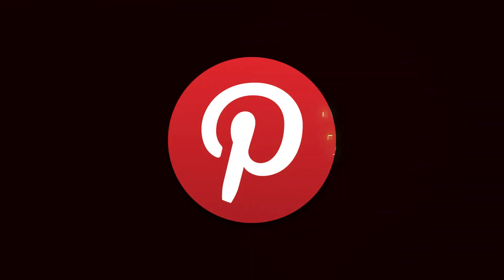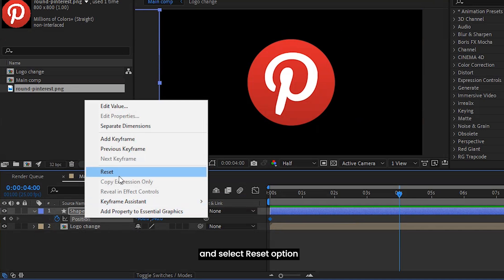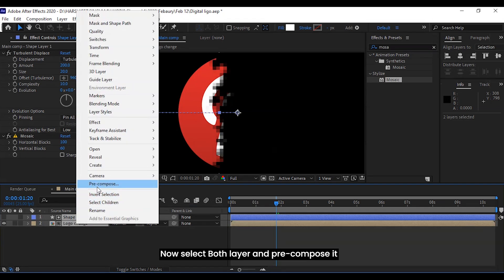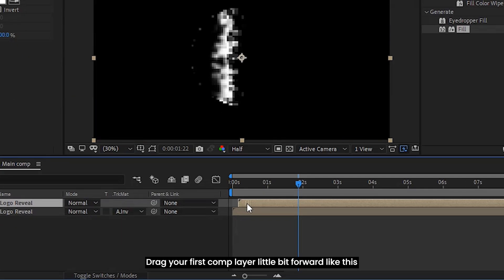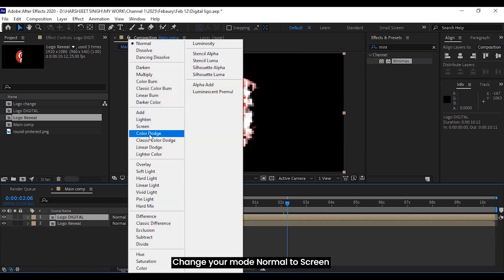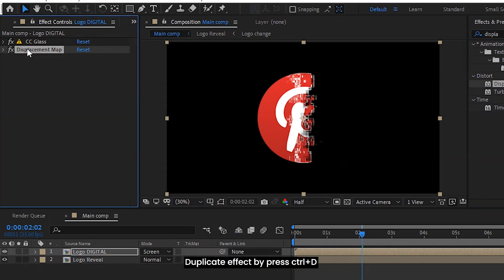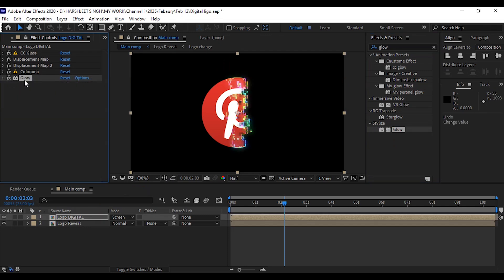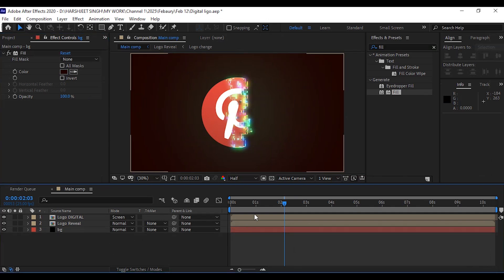Pixel Scan Logo Animation in After Effects | Tutorial I Digital Logo Wipe | No Plugins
In this tutorial I show you how to create pixel scan logo animation in adobe after effects without using any plugins. With this method show in the video you can easily adjust the settings and if you want to use a different logo.